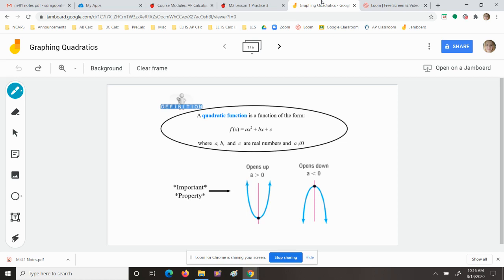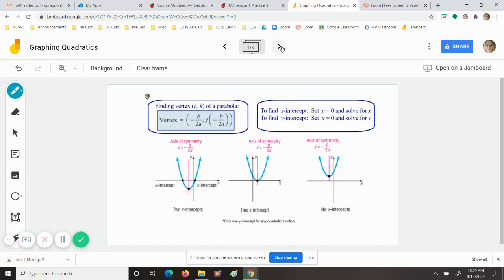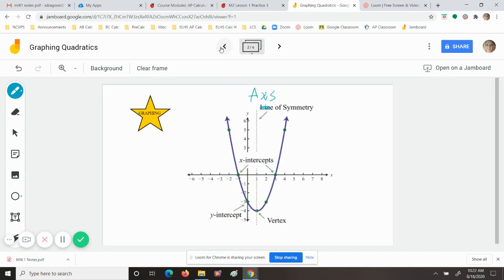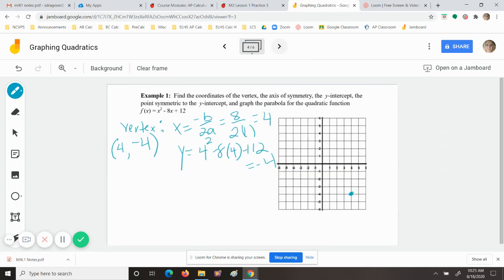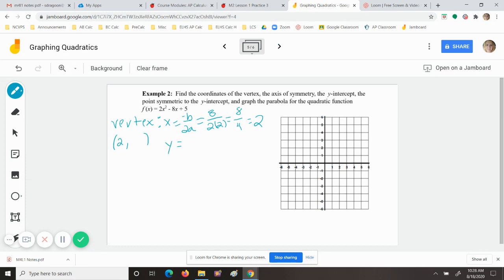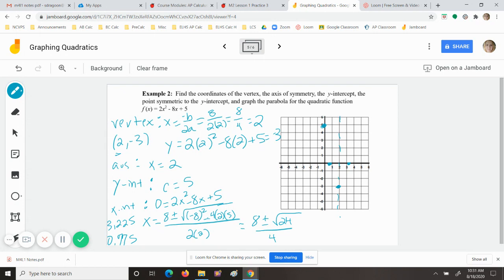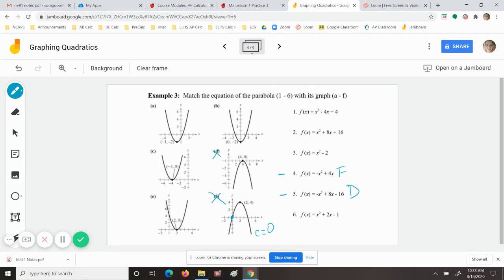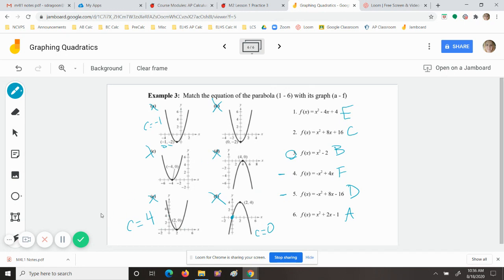Graphing Quadratics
Graphing Quadratics and finding vertex, axis of symmetry, x-intercepts and y-intercept.